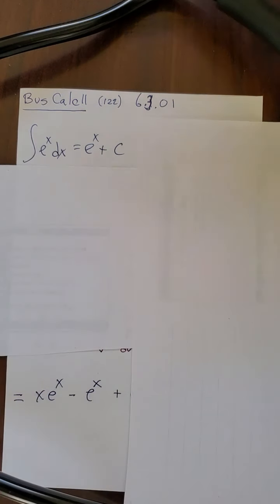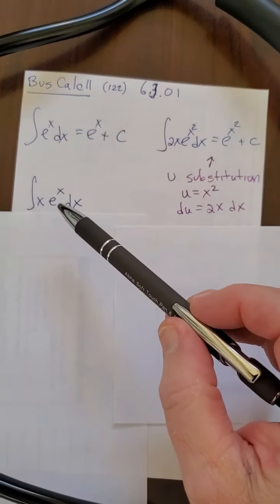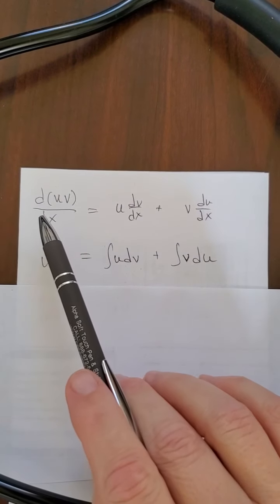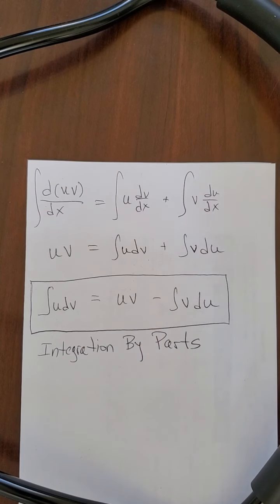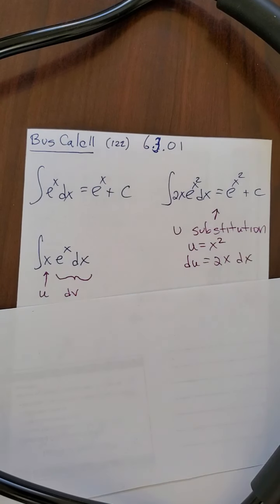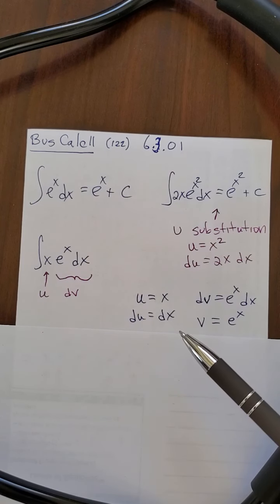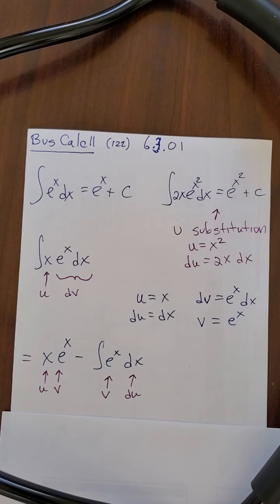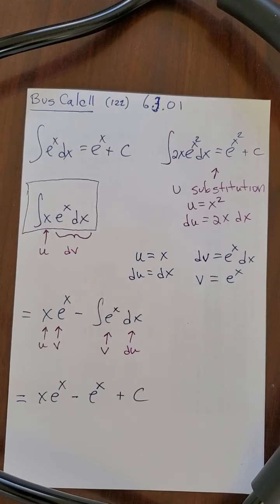122 6.3.01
IBP